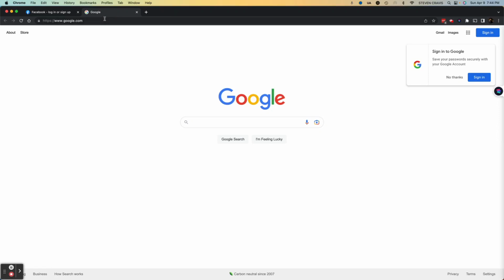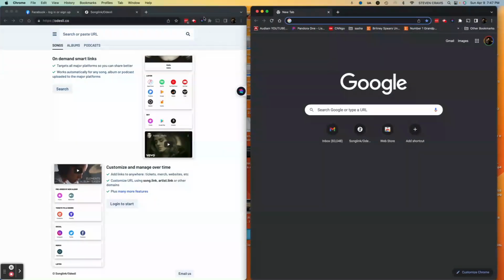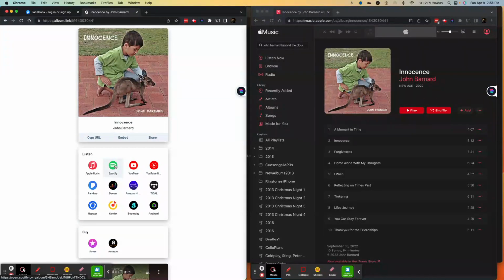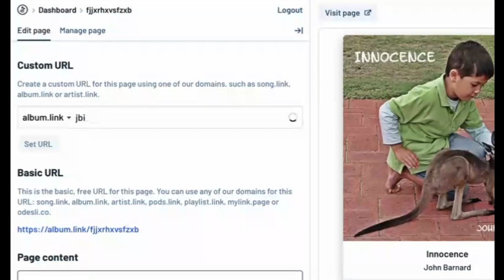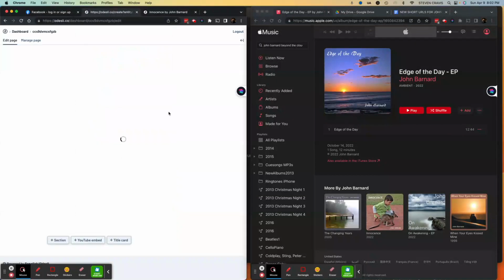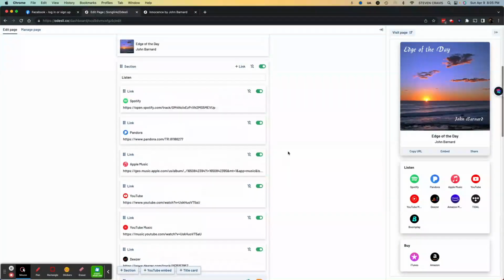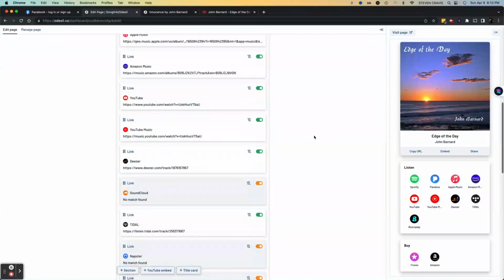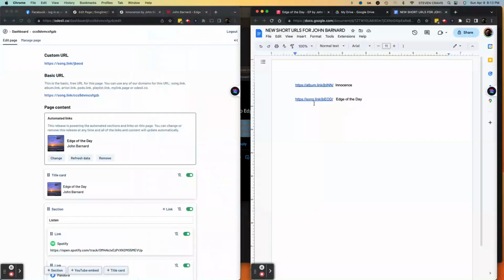How to make short URLs for your distributed albums or singles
For musicians, producers and labels who want to increase streams and download sales of their music. How to use odesli to generate shortURLs for multiple store links per album or single. You must already have your music distributed and at the streaming and download services for this to work.